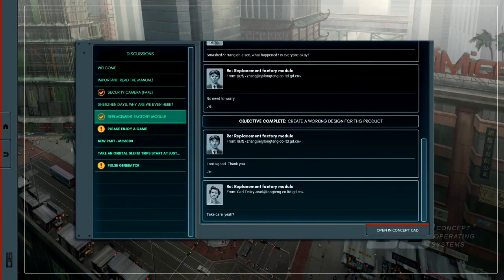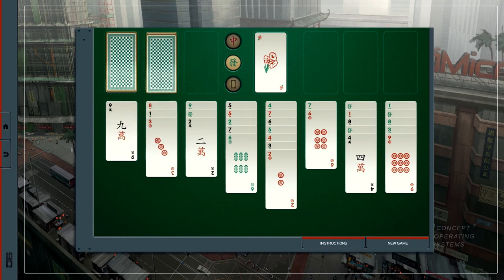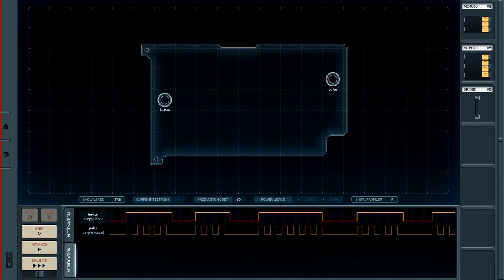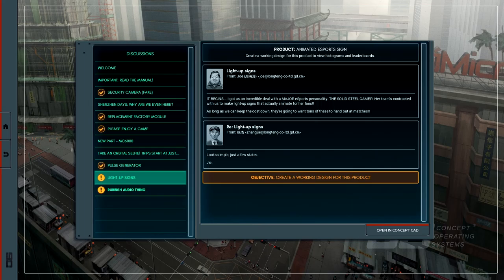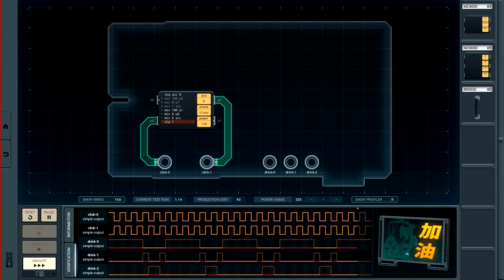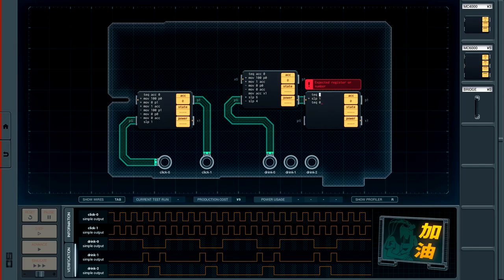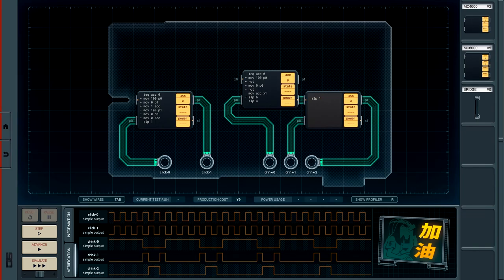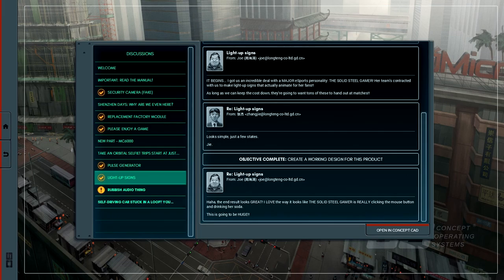Shenzhen I/O - Part 2 - SUPER STEEL... PUZZLE?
In this video I relatively swiftly move on through two more designs, play some solitaire, of sorts, and start to get to know my colleagues!

Build circuits using a variety of components from different manufacturers, like microcontrollers, memory, and logic gates.

Write code in a compact and powerful assembly language where every instruction can be conditionally executed.

Read the included manual, which includes over 30 pages of original datasheets, reference guides, and technical diagrams.

Get to know the colorful cast of characters at your new employer, 深圳龙腾科技有限公司 (Shenzhen Longteng Electronics Co., Ltd.), located in the electronics capital of the world.

Get creative! Design and test your own games and devices in the sandbox.

Engineering is hard! Take a break and play a brand-new twist on solitaire.